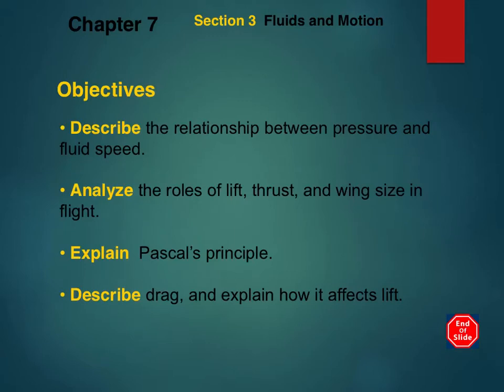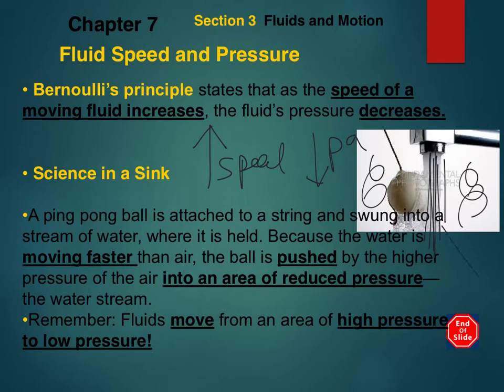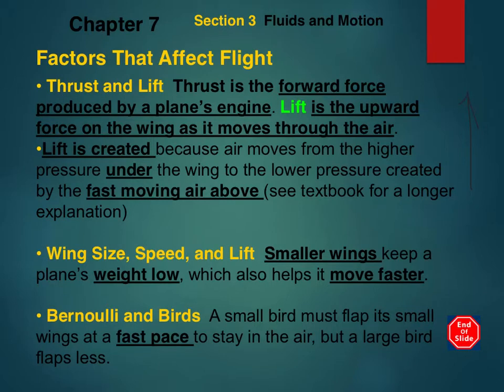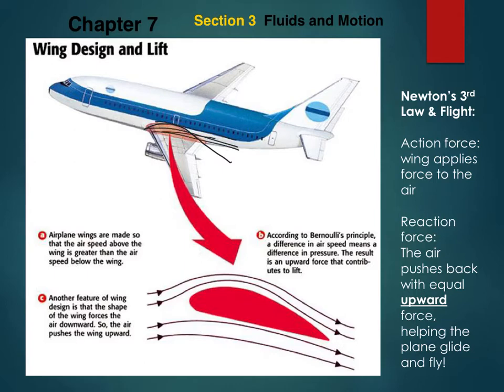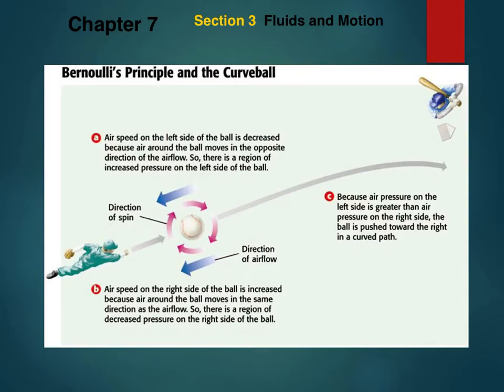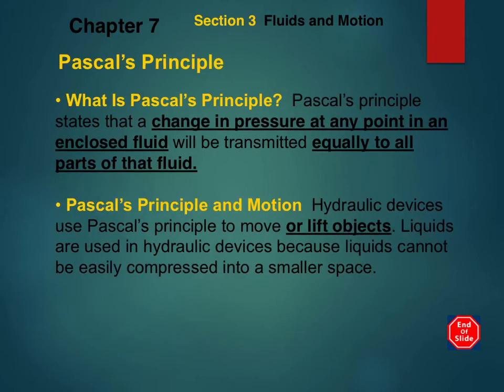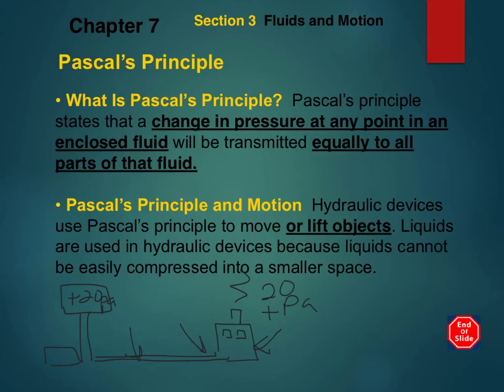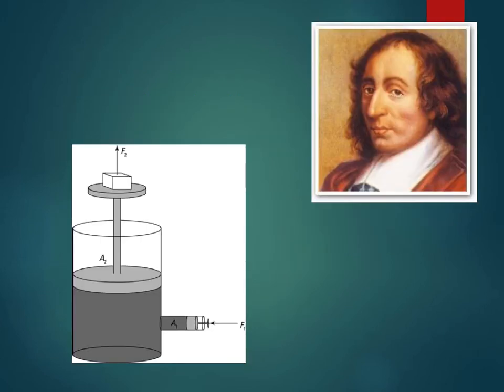7.3 Fluids and Motion